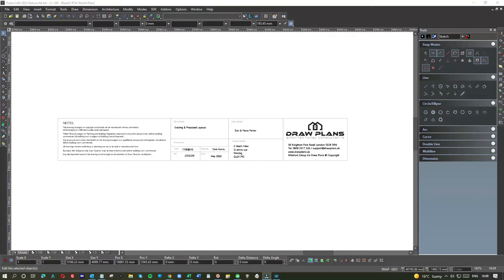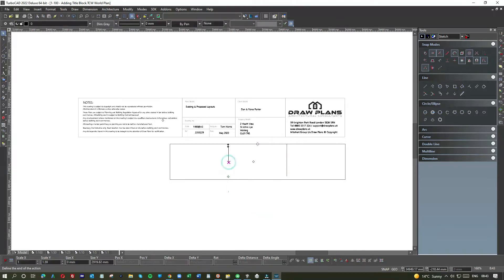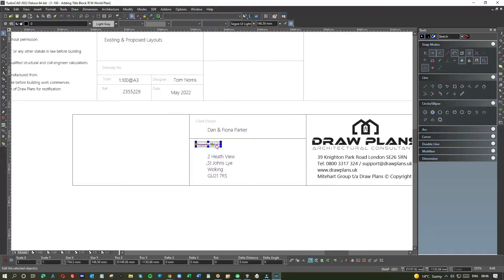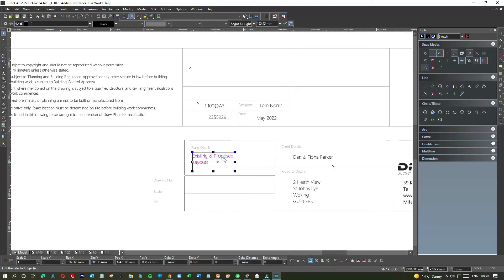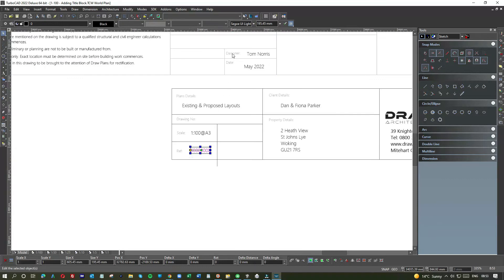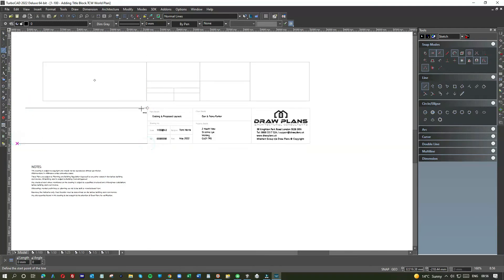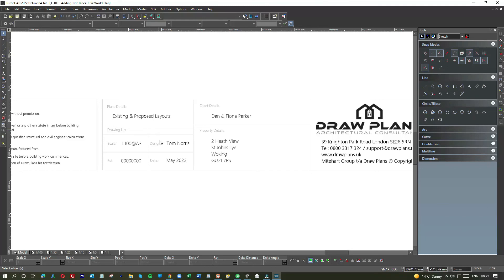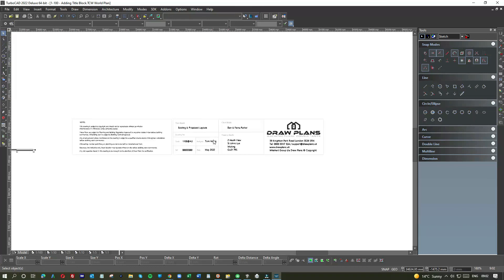How To Create Architect Title Blocks for AutoCad & TurboCad | AutoCAD Tutorials | How To Use CAD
Learn HOW TO USE CAD with simple easy to follow tutorials based on AutoCAD, TurboCAD, 3D Architect, SketchUP, Revit & AutoDesk.

Design your own architect title block for your drawings and plans. How to setup autocad title block template for your plans and drawings. Learn how to create an architect title block.
Ideal for new AutoCAD and TurboCAD users in cluding TurboCad Deluxe, TurboCad 2021 and TurboCad 2022.

 @How To Use CAD ​